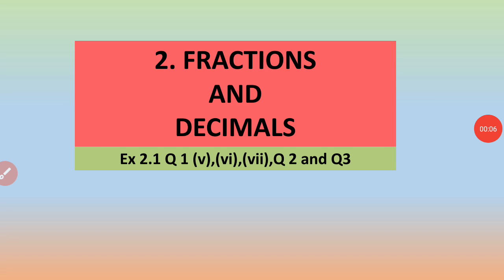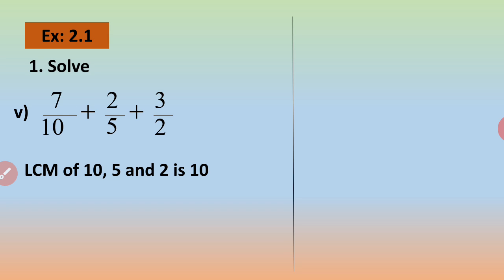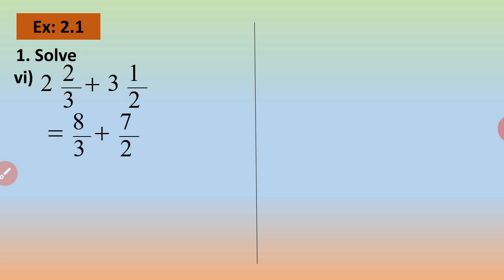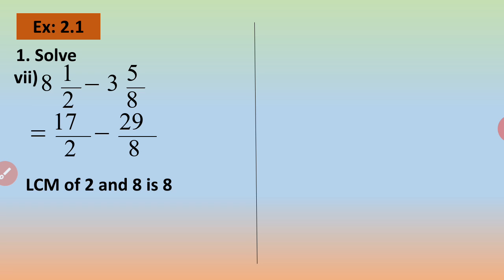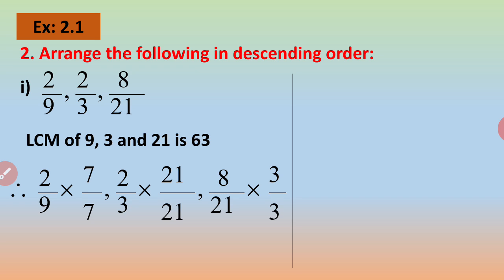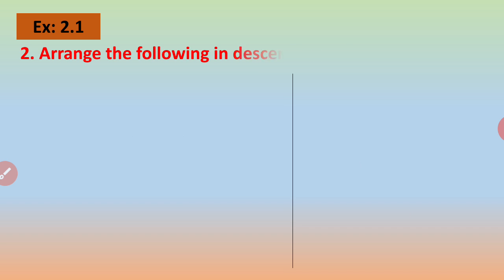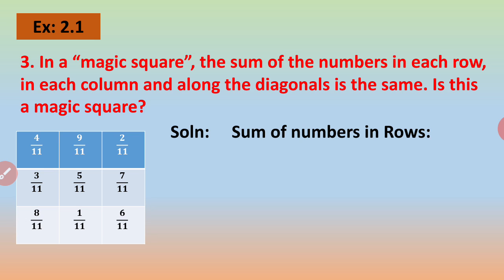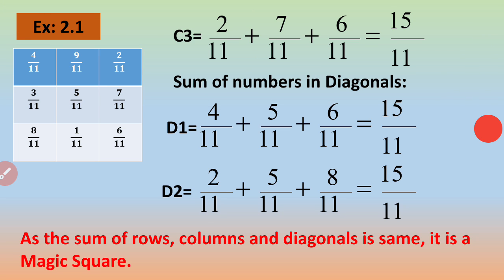FRACTIONS AND DECIMALS Std VII (Ex 2.1 Q 1 to 3)